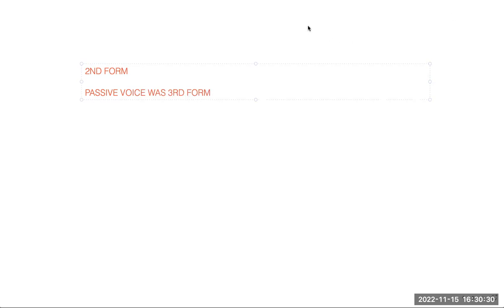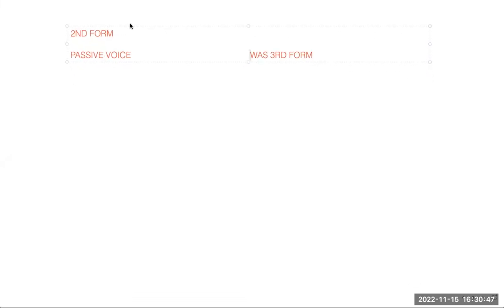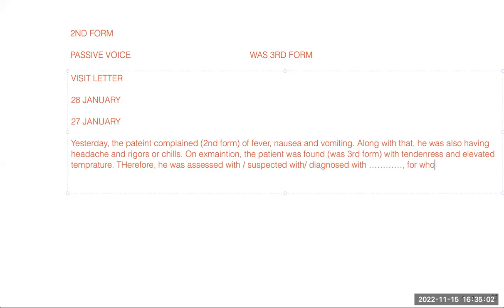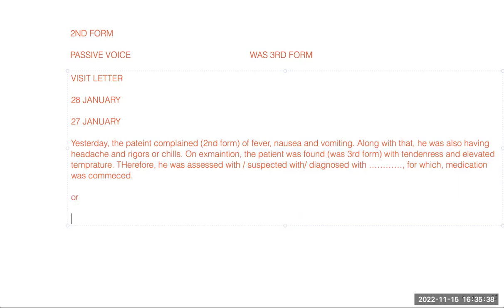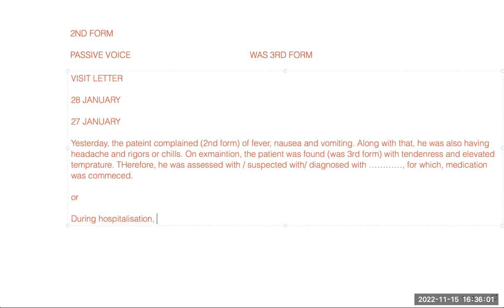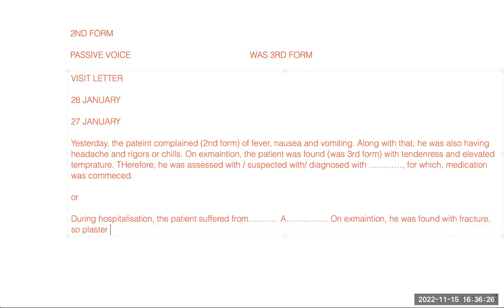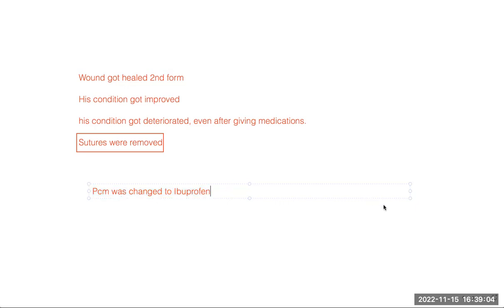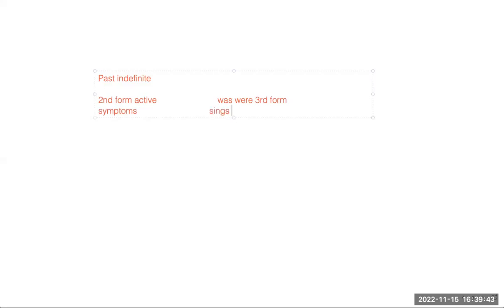Learn Tenses in English Grammar with examples | Past indefinite tense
After watching this video, students who face problem in past indefinite tense , will feel very light. This is the best grammar class in the easiest way.